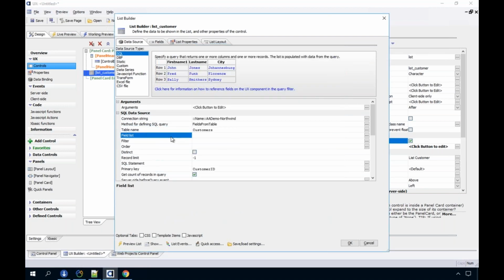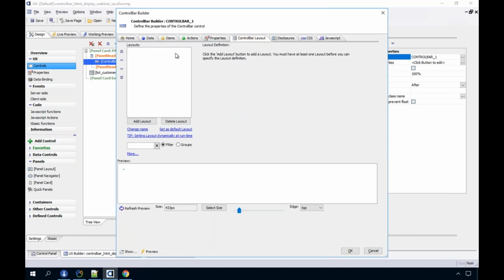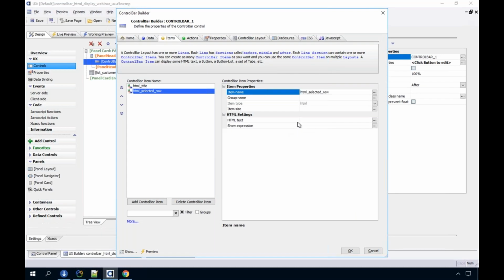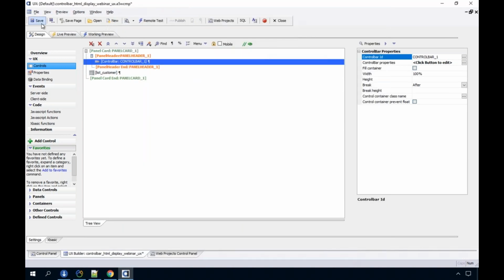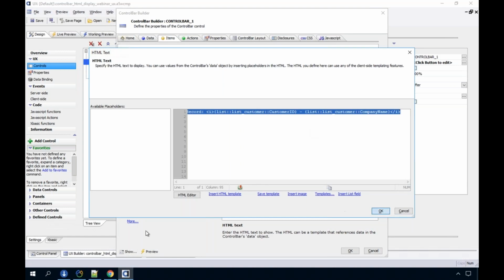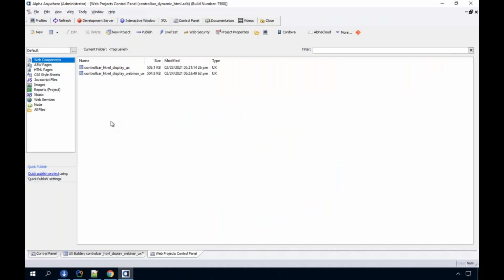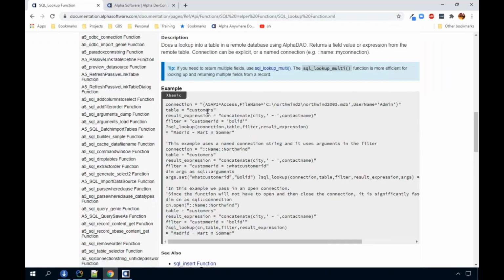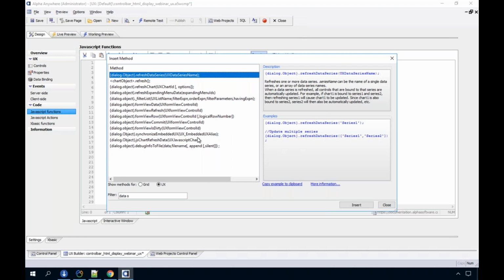AAQ&A.2021.02.24 - Defining Control Bars, Dynamic Connection Strings, and SQL Lookup Function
Alpha Anywhere Q&A 2021 Feb 24 - Dion explains how to define the Control Bar in Alpha Anywhere.  He also covers dynamic connection strings, SQL lookup functions, and more.

Beginning (0:00)
DevCon 2021 Announcement (4:01)
Begin Control Bar Demo (6:40)
Defining the Control Bar (9:44)
Adding Selection Details to Control Bar (14:17)
Previewing Control Bar Selection Details (20:50)
Editing HTML Text in Control Bar (23:00)
The Universal Installer (25:47)
Q&A: Is there any indicator that lets you know which function you are in? (27:21)
Creating Dynamic Connection Strings (29:12)
SQL_Lookup Function (34:00)
Q&A: Can you get info from a control in the UX without an Ajax callback? (35:29)

--- QUESTIONS? ---

--- LINKS ---
Dynamic Connection Strings